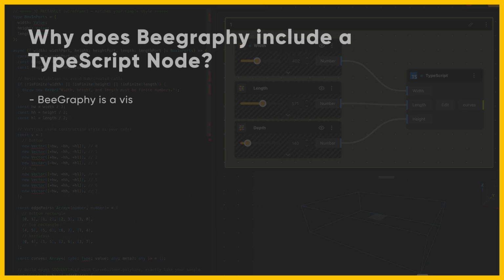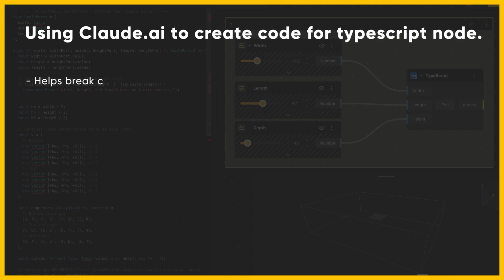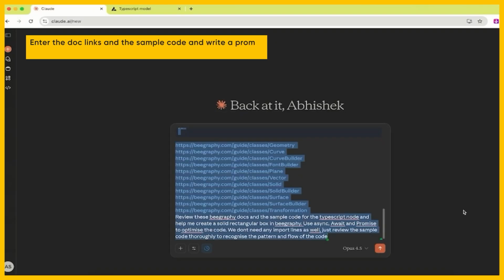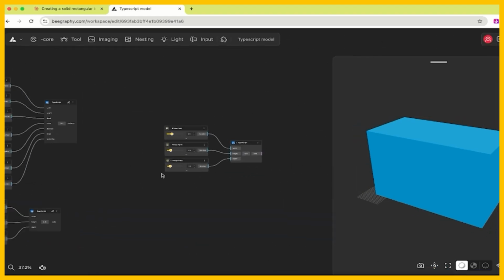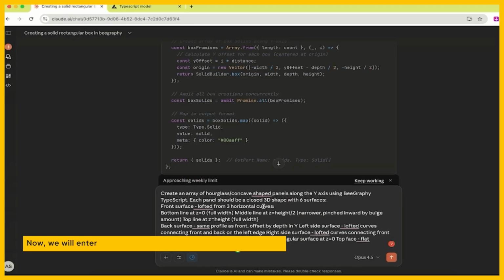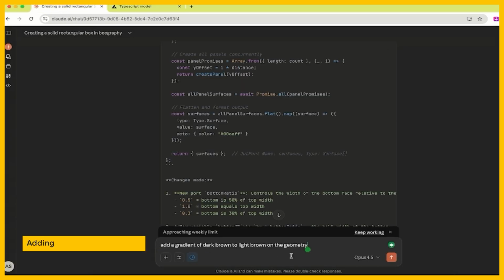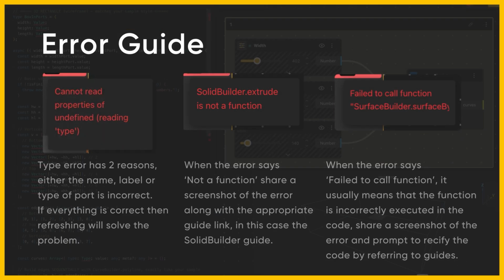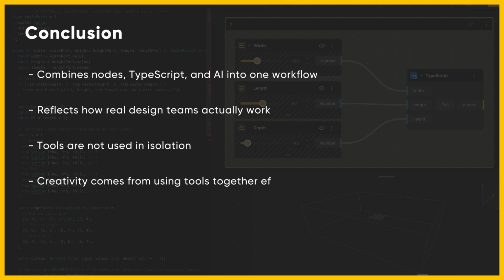Creating Parametric 3D Models using Claude.ai and Typescript in BeeGraphy